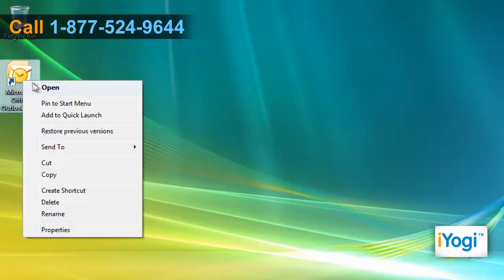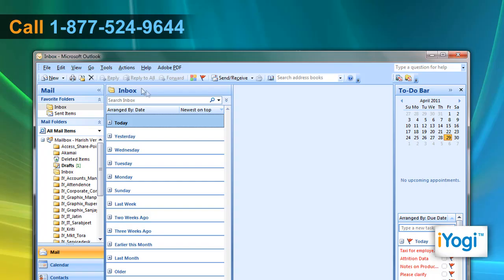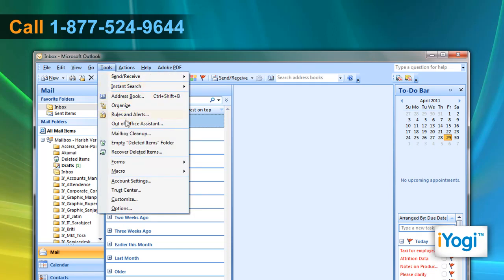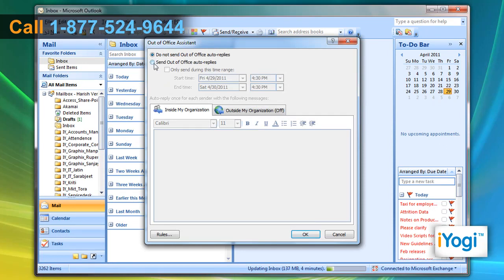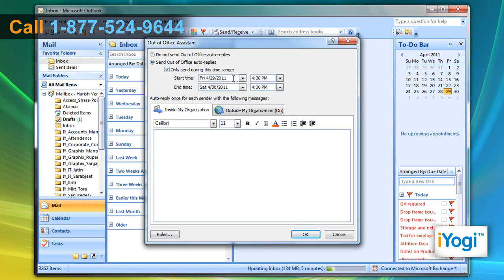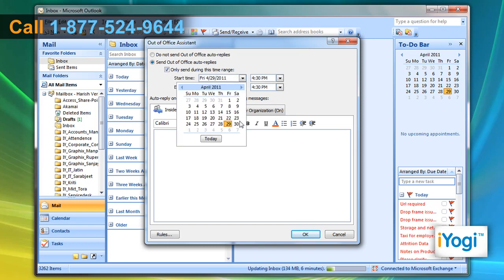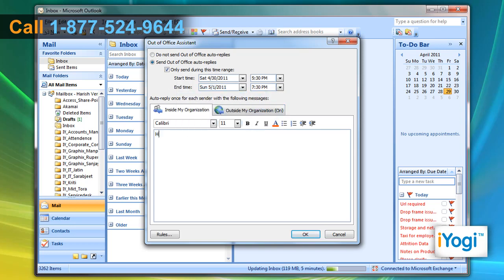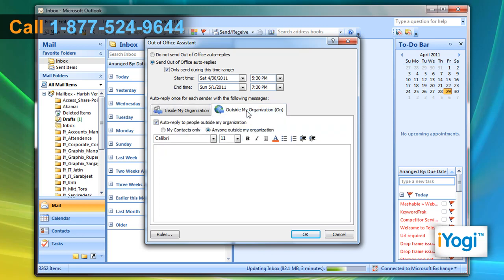How to setup auto reply in Microsoft® Outlook 2007 in Windows® Vista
Watch this video for steps to setup automatic reply in Microsoft® Outlook 2007 in Windows® Vista based computer